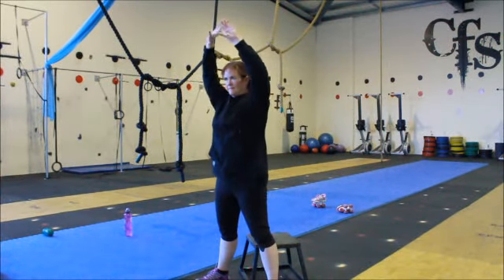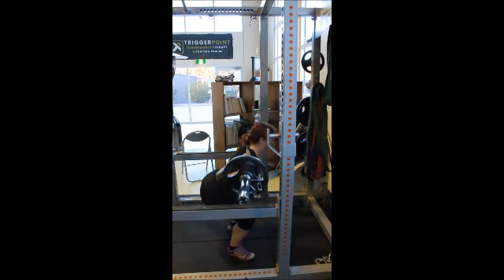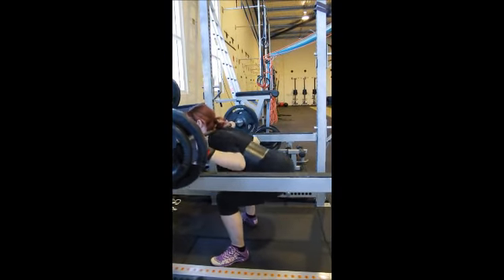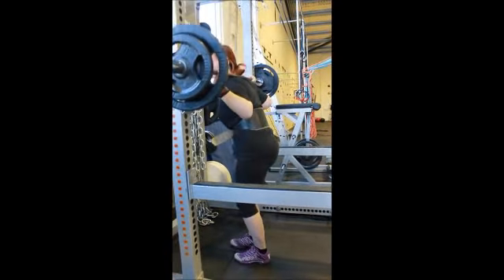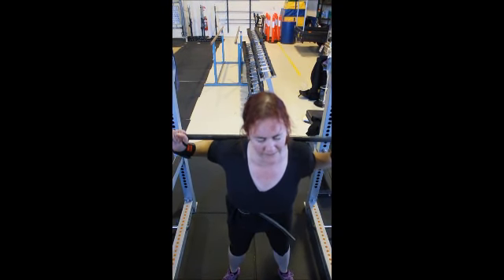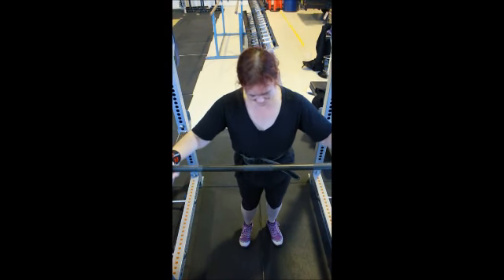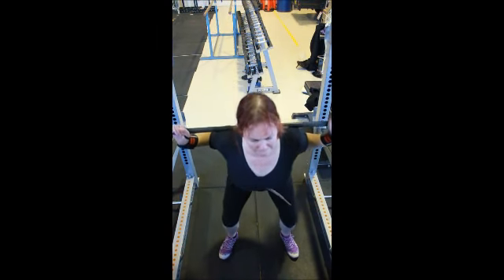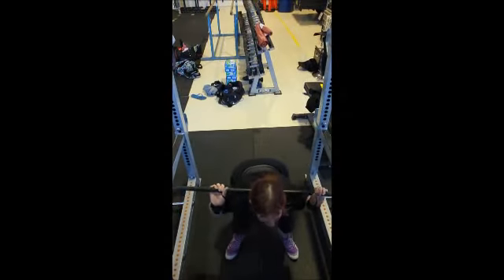Bek's High Bar Back Squat 1RM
Bek working on developing her 1RM back squat after significant time off with knee complications. This video is for Bek to see her strengths and weaknesses that we have went over off screen